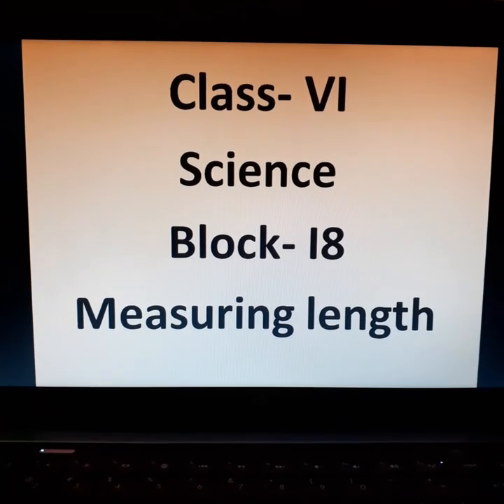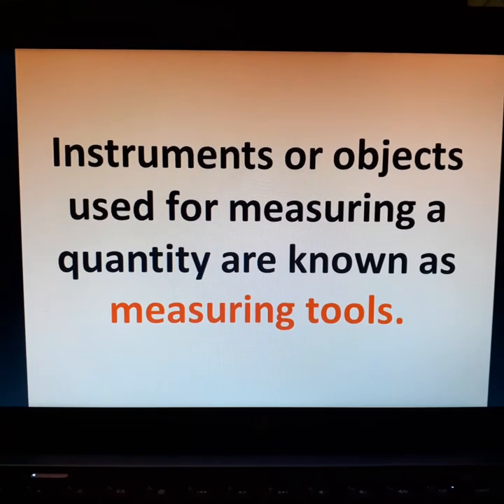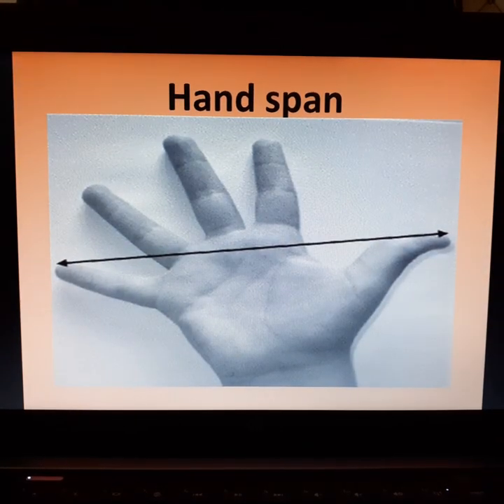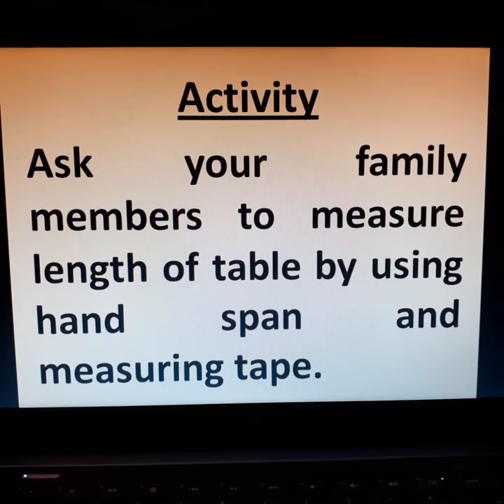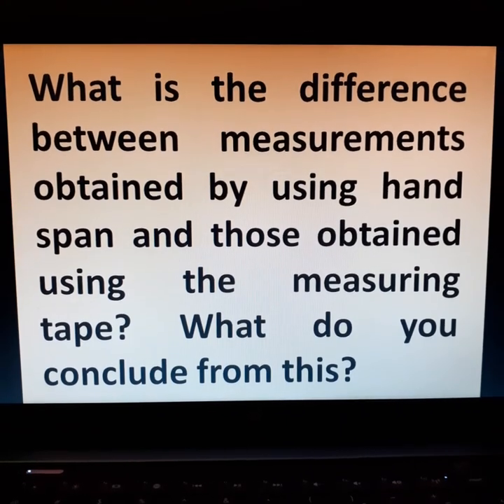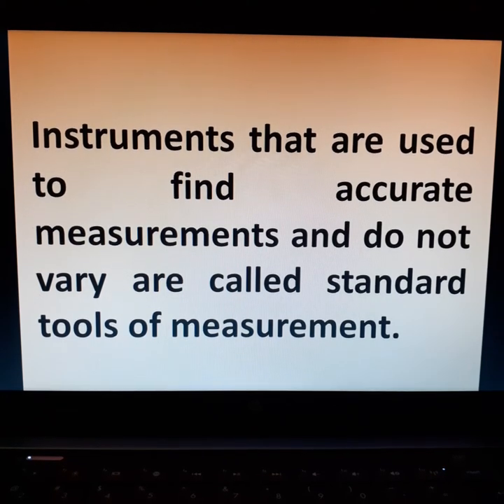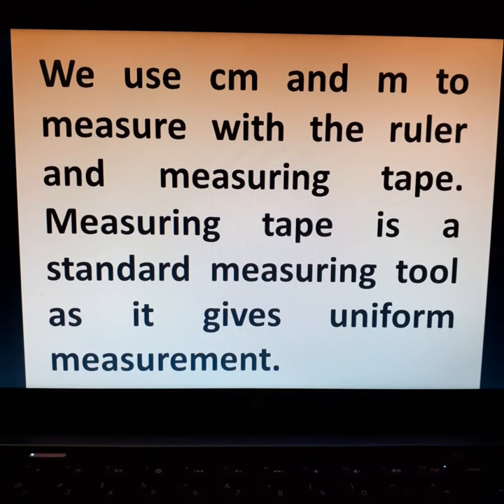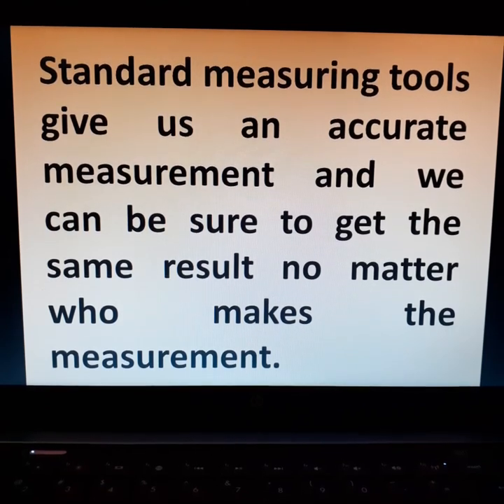Measuring length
Non standard and standard tools.